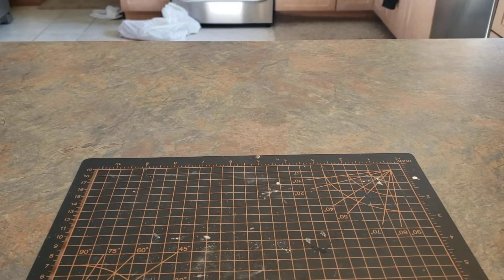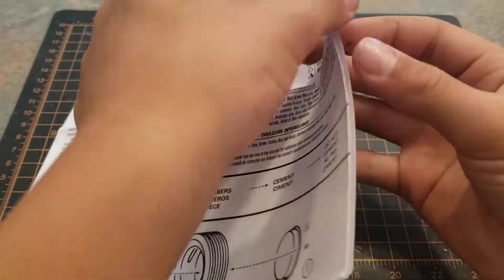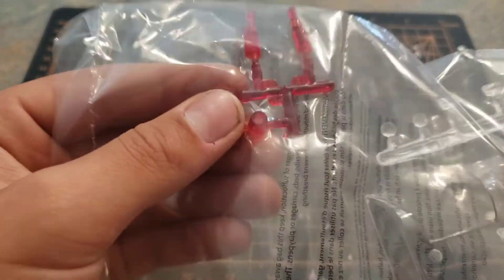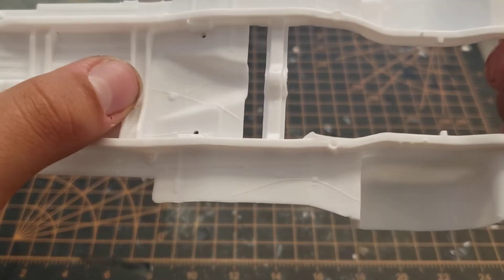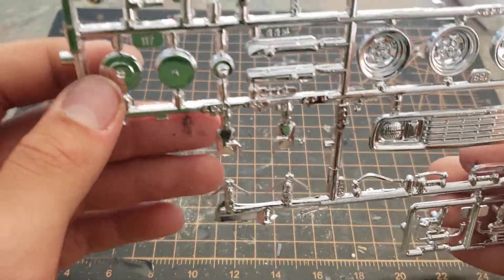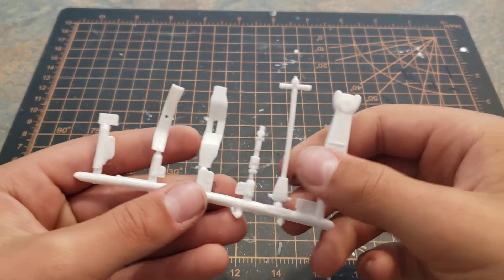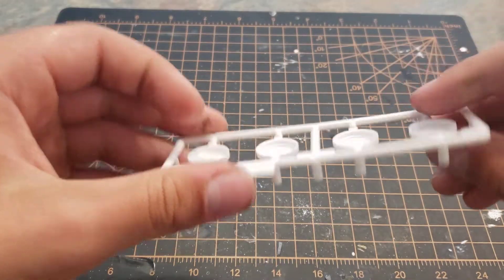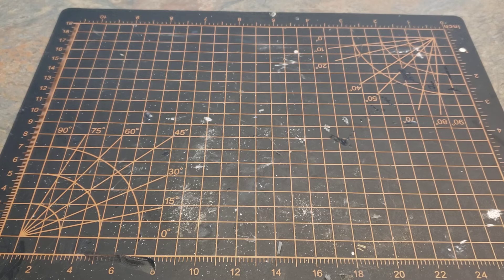D100 Part 1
in this video i will show you what is in the box of the mpc 78 dodge d100